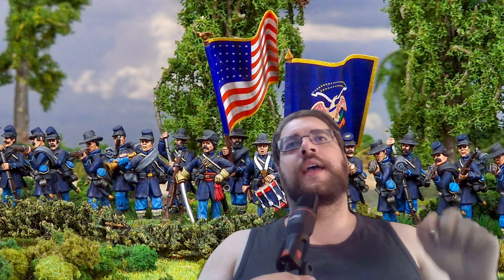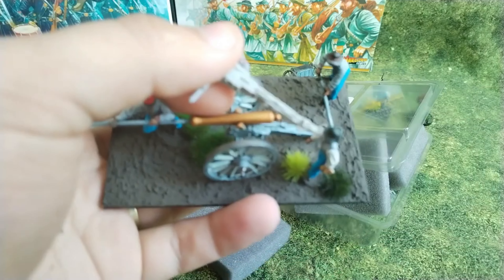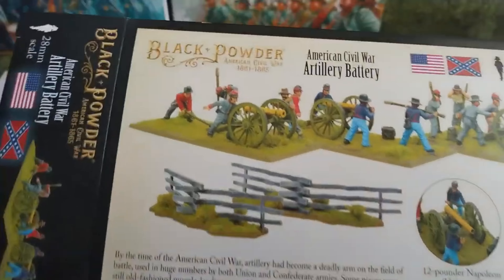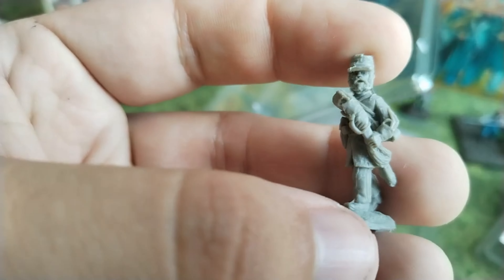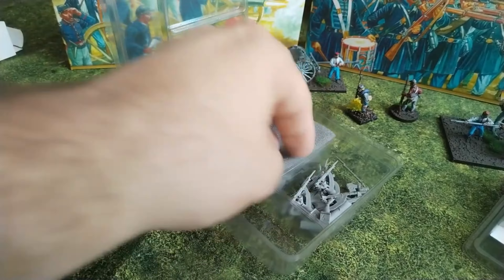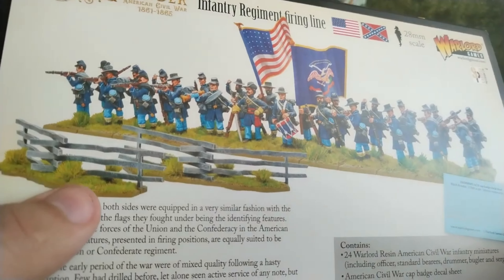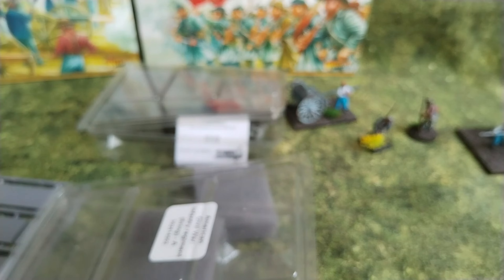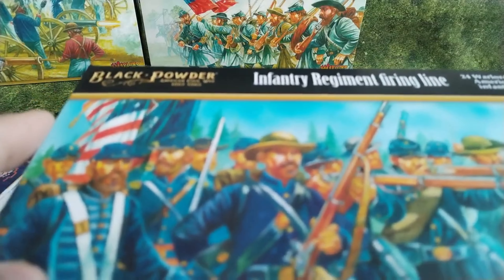Unboxing ALL 3 ACW Boxes from Warlord Games (Compilation of American Civil War Resin Sets)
Glory, glory, hallelujah! Previously released unboxing trio of 28mm boxed sets for the American Civil War is now compiled as single video. So if you want to watch how all three boxes looks inside in one run, here you go!

Table of content:
00:00 - Intro
00:40 - Artillery battery - 3 Warlord Resin American Civil War guns with 4 crew each
09:03 - Infantry Regiment (Advancing) - 24 Warlord resin figures (including command group)
19:21 - Infantry Regiment (Firing Line) - 24 Warlord resin figures (including command group)

As the official Warlord description go: This March, Forgotten & Glorious miniatures will be forgotten no more! Their much-missed range of American Civil War figures has been safely in our care since the company closed, and we’ve been working on updating and improving it over the last couple of years. Now they’re ready to get back into action on the tabletop, with a few important updates and additions! First into the fray are two regiments – one advancing and the other in a firing line – and the artillery battery.

Or buy wargaming rules from Wargames vault using my refferal link!